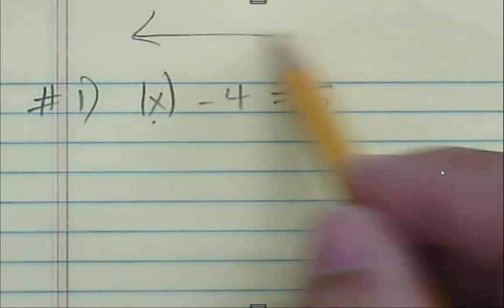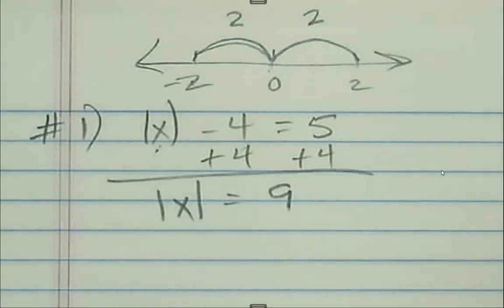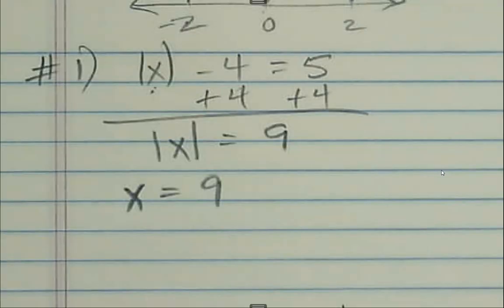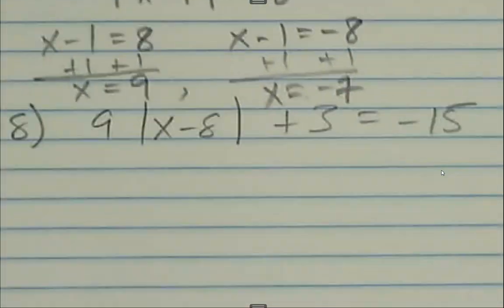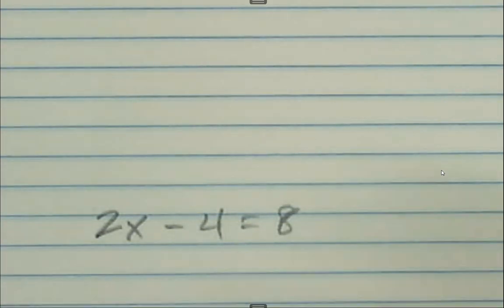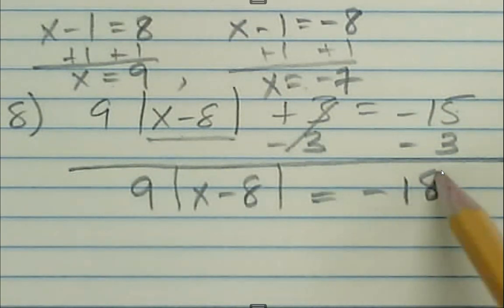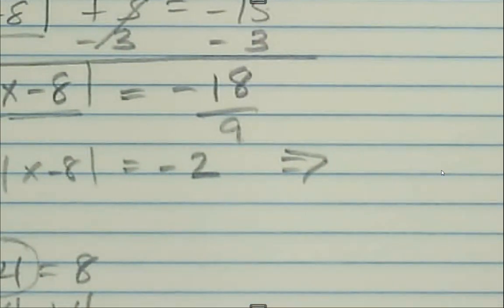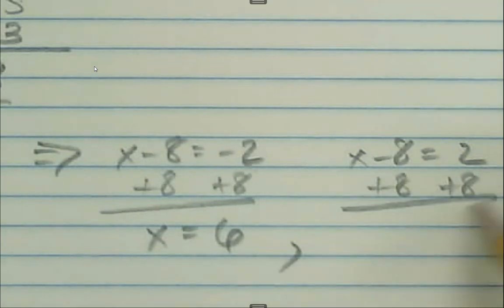Absolute Value Equations